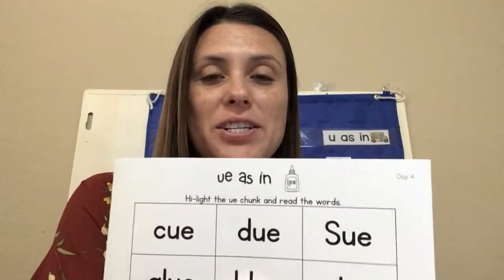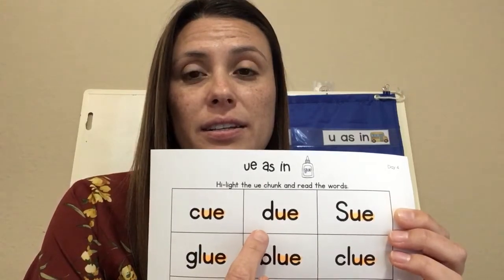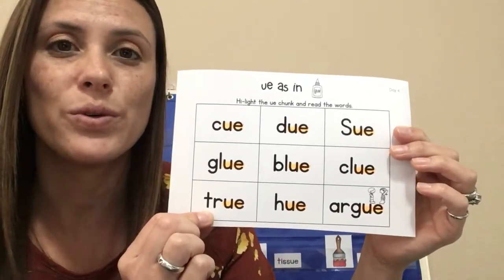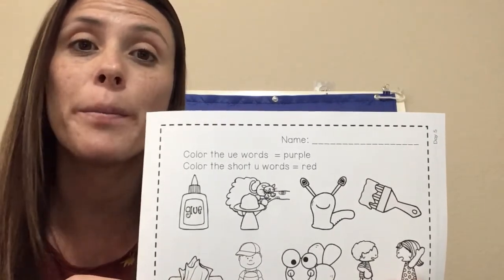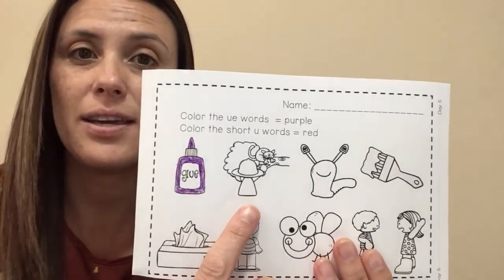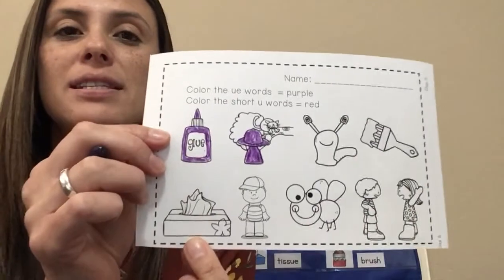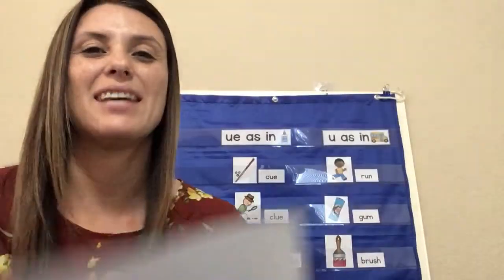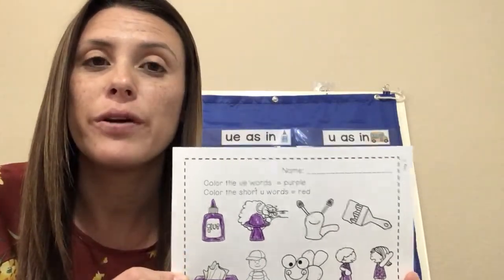Thursday Word Work (Week 6)